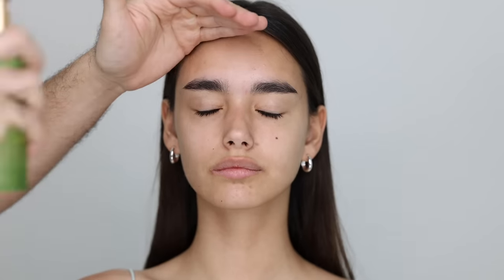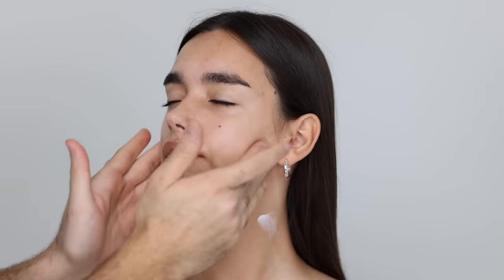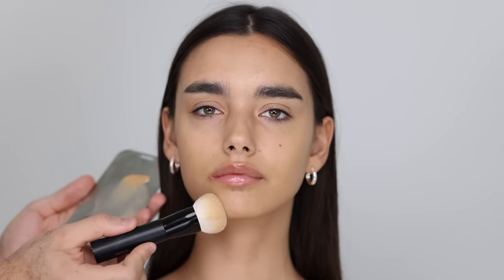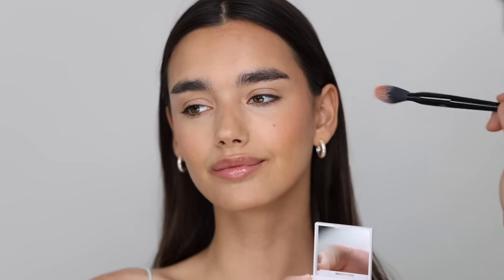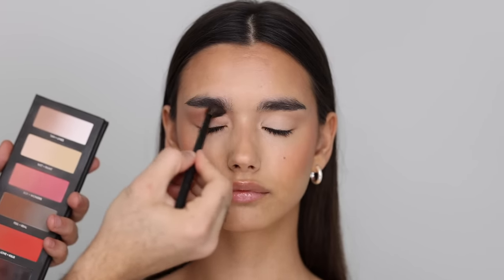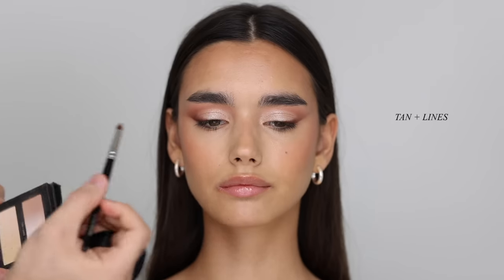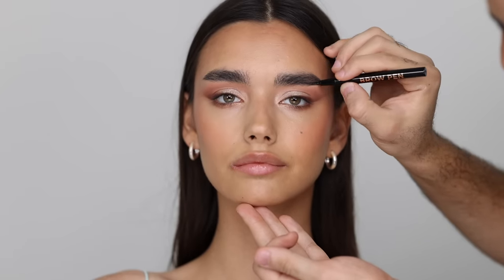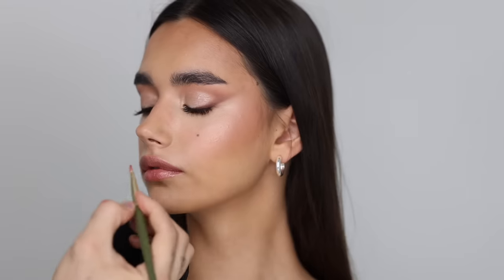MY ULTIMATE BRIDAL MAKEUP LOOK | Hindash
Hey everyone! So I figured this would make THE PERFECT bridal look. The ultimate balance of glam and effortless, and as always, enhancing and amplifying your features. I hope you enjoy this as much as I do, it's definitely one of my favorites! - Hindash x

Model: @sam_kiri__

Anastasia Beverly Hills Micro-Stroking Detailing Brow Pen - Medium Brown

Makeup by Mario Soft Sculpt Shaping Stick - Light Medium

Pat McGrath Labs Permagel Ultra Lip Pencil - Done Undone

Lancôme Juicy Tubes Original Lip Gloss - 20 Birthday Confetti

Dior Capture Totale CELL Energy Super Potent Age-Defying Intense Serum